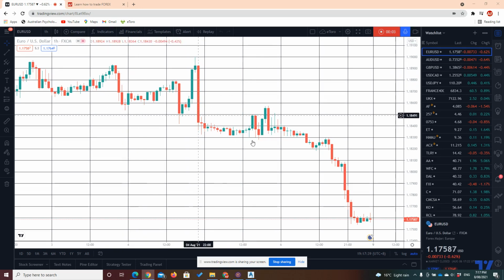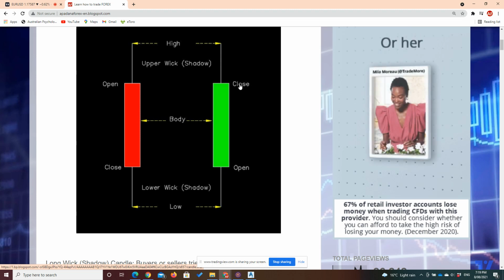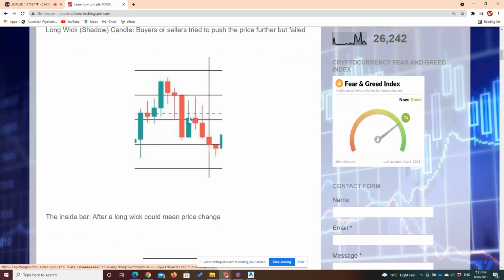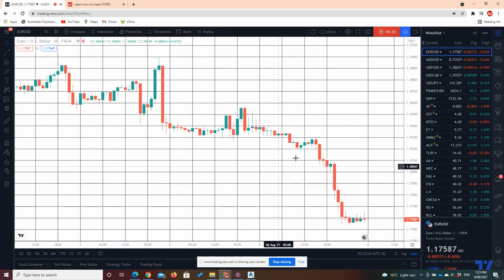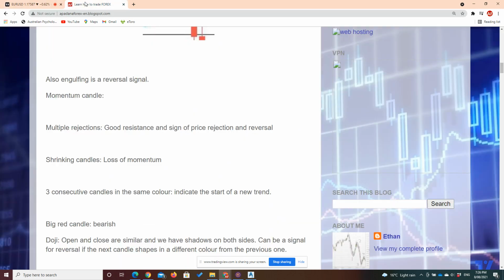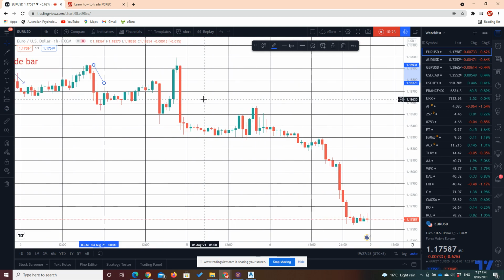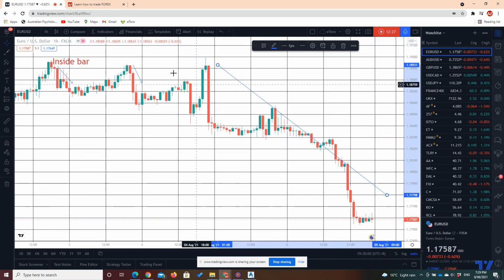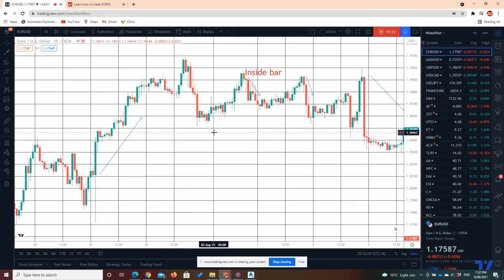Best Candlestick Patterns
Long Wick (Shadow) Candle: Buyers or sellers tried to push the price further but failed
The inside bar: After a long wick could mean price change
Also engulfing is a reversal signal.
Momentum candle:
Multiple rejections: Good resistance and sign of price rejection and reversal
Shrinking candles: Loss of momentum
3 consecutive candles in the same colour: indicate the start of a new trend.
Big red candle: bearish
Doji: Open and close are similar and we have shadows on both sides. Can be a signal for reversal if the next candle shapes in a different colour from the previous one.
Hammer: bullish
Inverted hammer: bearish